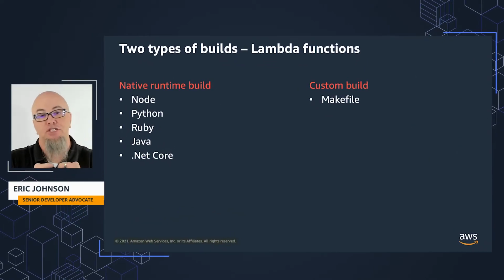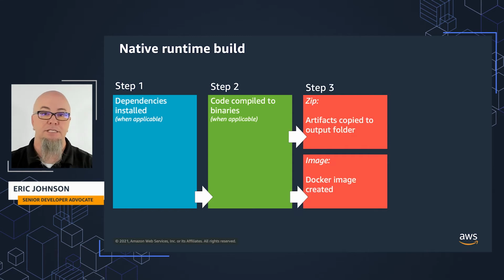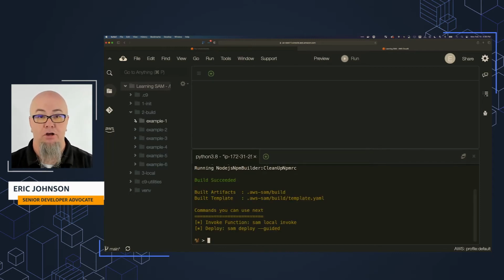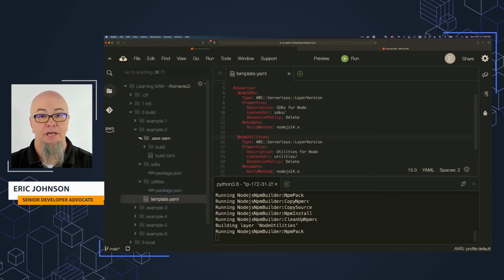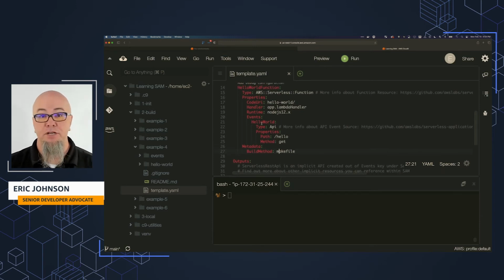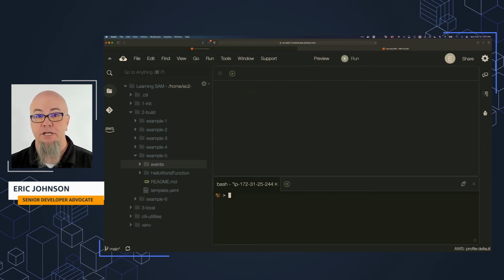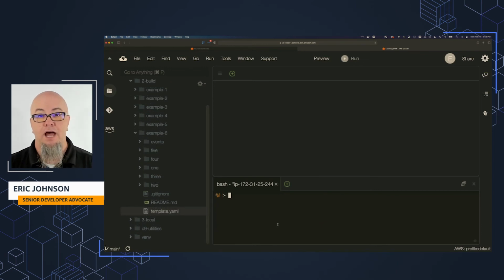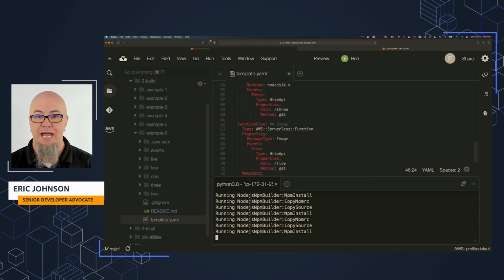Learning AWS SAM | sam build | E3